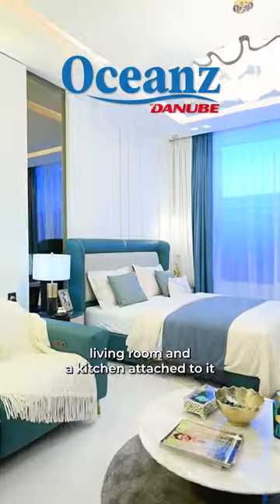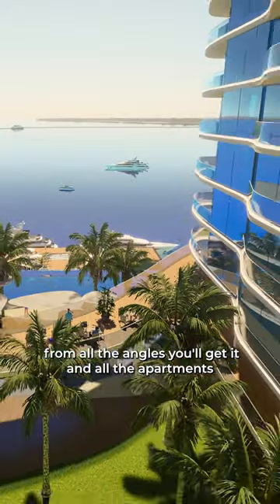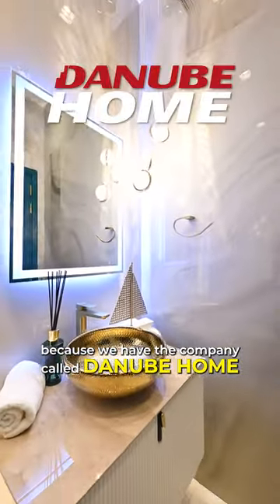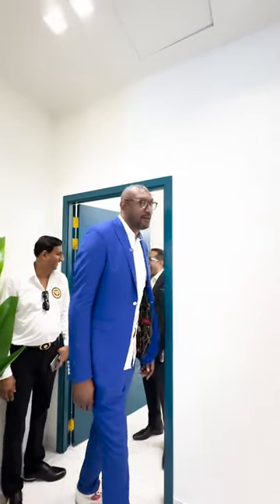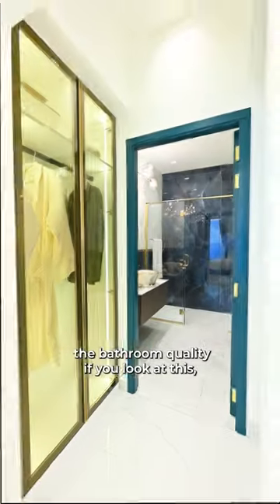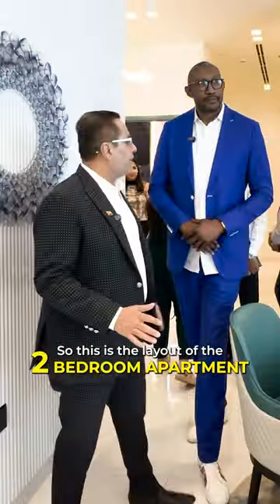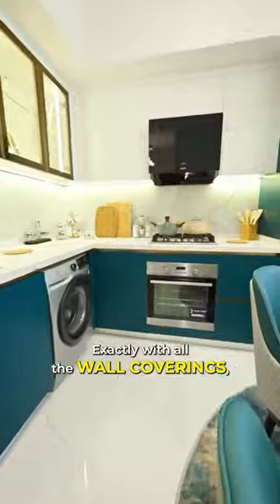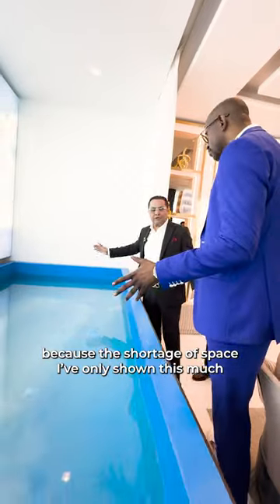NBA Legend DJ Mbenga is convinced to invest in DanubeProperties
Basketball Legend DJ Mbenga is convinced why he should be investing in DanubeProperties